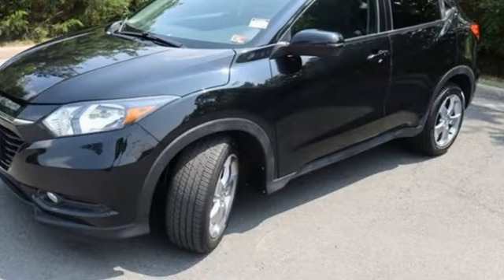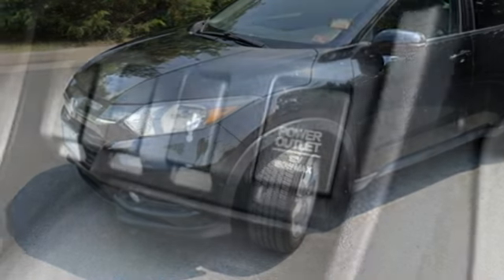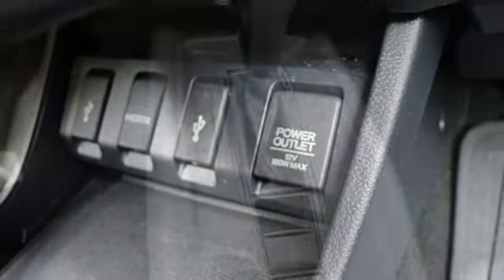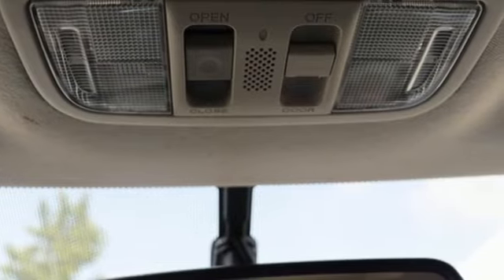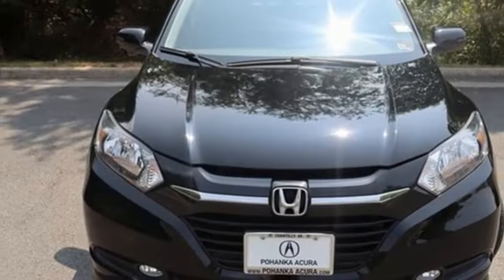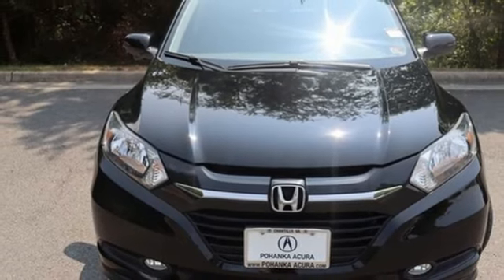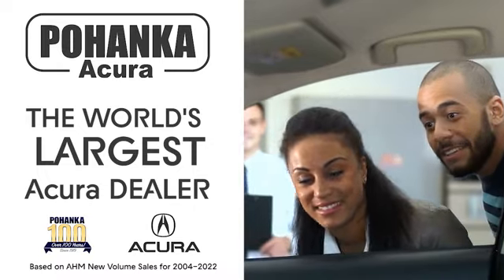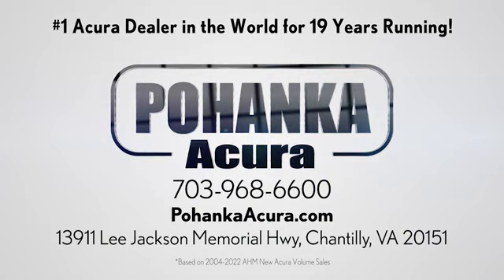Used 2017 Honda HR-V Falls Church VA Acura Washington-DC, DC PL010999A - SOLD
Year: 2017
Make: Honda
Model: HR-V
Trim: EX-L
Engine: 1.8L I4 SOHC 16V i-VTEC
Transmission: CVT
Color: Black
Interior: Black
Mileage: 71520
Stock #: PL010999A
VIN: 3CZRU6H75HM705654
CARFAX One-Owner. Clean CARFAX. Crystal Black Pearl 2017 Honda HR-V EX-L w/Navigation AWD CVT 1.8L I4 SOHC 16V i-VTECbrbrOdometer is 10844 miles below market average! 27/31 City/Highway MPGbrbrbrWe make every effort to provide accurate information but please verify options and price with management before purchasing. All vehicles are subject to prior sale. All financing is subject to approved credit. Dealer installed options are additional. Stock photo colors, options and trim levels may vary. Not responsible for typographical errors. Published prices subject to change without notice to correct errors and omissions or in the event of inventory fluctuations. Vehicle offers/prices & internet price quotes valid for 48 hours from initial posting date, subject to change by dealer/manufacturer without notice. Vehicles may be in transit to dealer. Vehicle photos may not match exact vehicle. Please call to confirm availability status. All prices exclude taxes, title, license, and dealer processing fee of $899.00. Government 5-Star Safety Ratings are part of the National Highway Traffic Safety Administrationa€TMs (NHTSAa€TMs) New Car Assessment Program. For additional information on the 5-Star Safety Ratings program, please Based on model year EPA mileage ratings. Use for comparison purposes only. Your mileage will vary depending on driving conditions, how you drive and maintain your vehicle, battery pack age/condition, and other factors. Worlda€TMs Largest Acura Dealer based on 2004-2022 AHM New Acura Volume Sales."

Address:
13911 Lee Jackson Highway